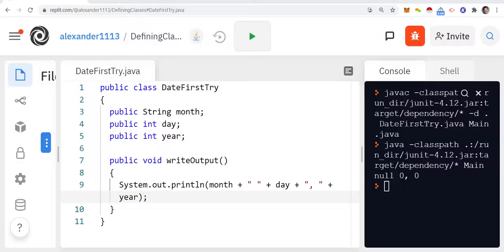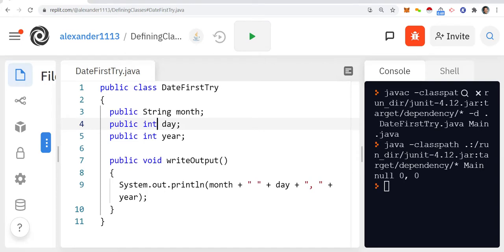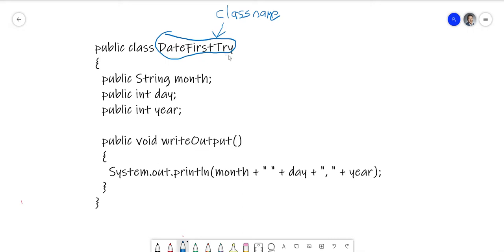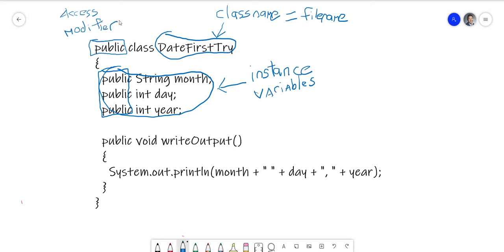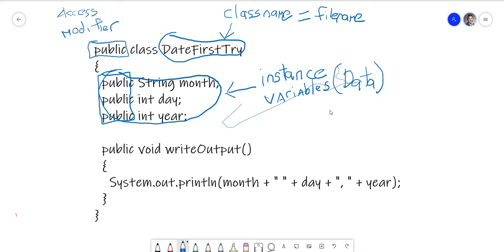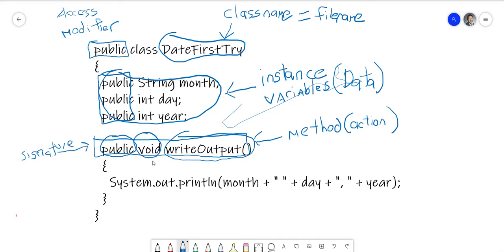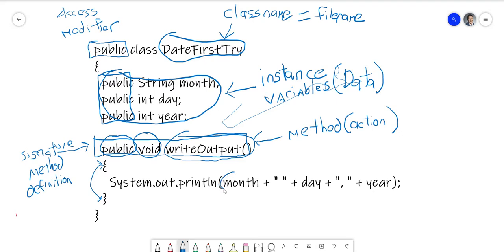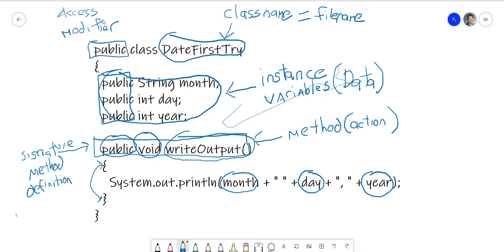Object Oriented Programming using Java - Defining Classes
It's finally that time. Enough with the syntax lessons, this video will propel you to object oriented programming concepts.  I start with a simple example and outline what a class is.  Don't get it twisted, a class is not an object, and an object is not a class. Don't miss out!